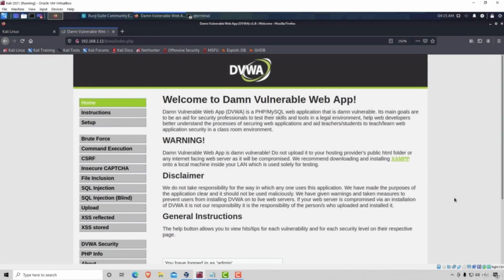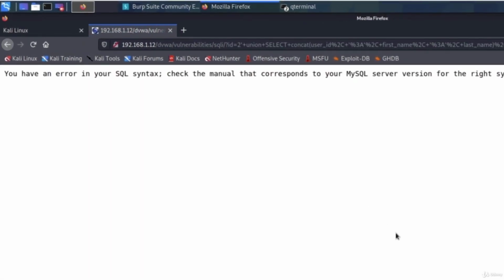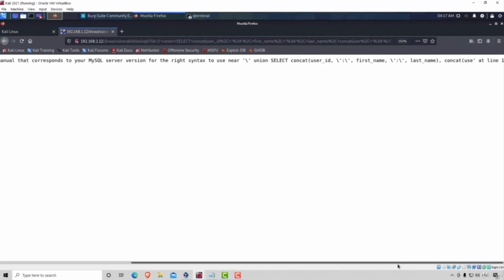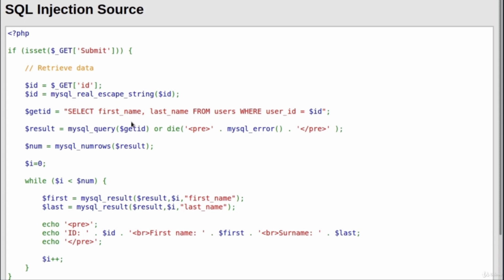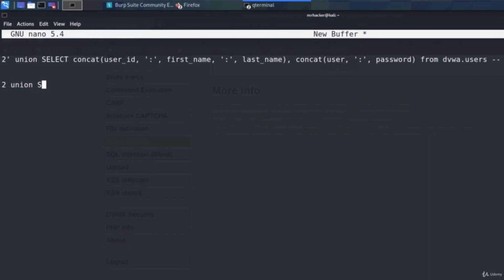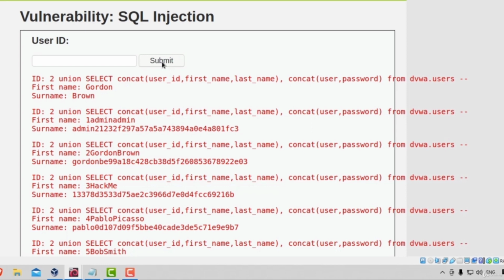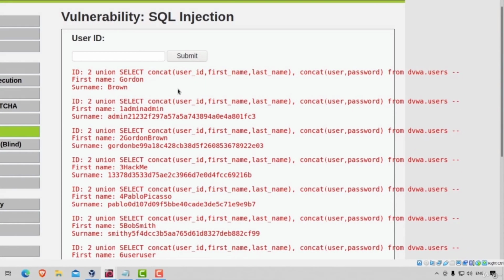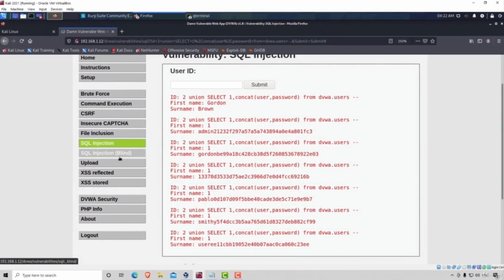Sql injection Attack Bypassing Filter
Sql injection Vulnerability Course Attack on Examples...